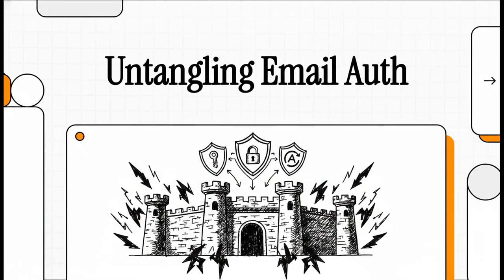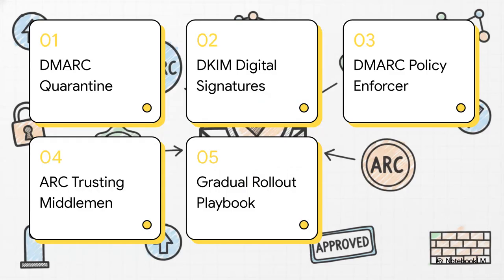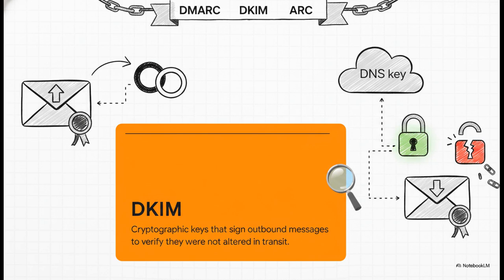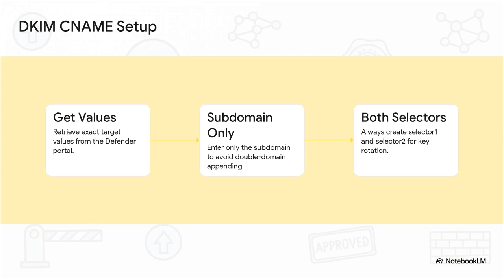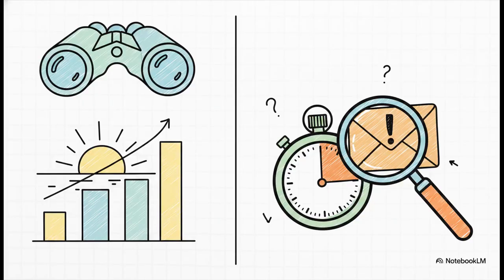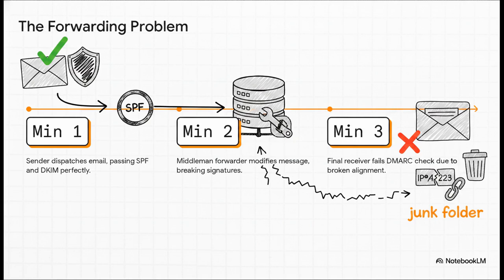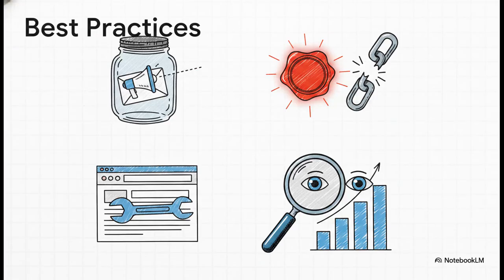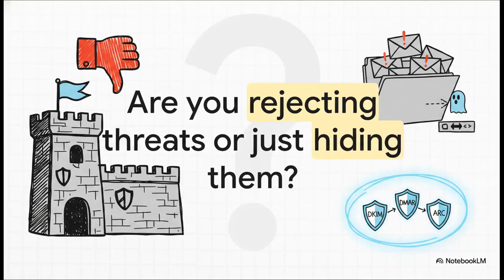"Why Your Emails Are Going to Spam (And How to Fix It) | SPF, DKIM & DMARC in Exchange Online"